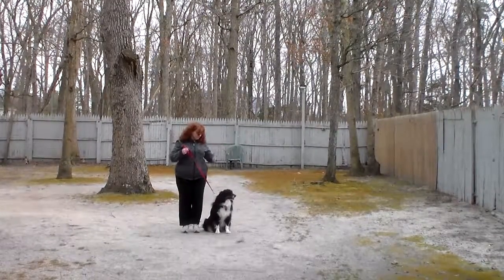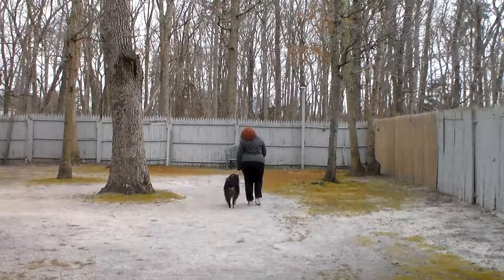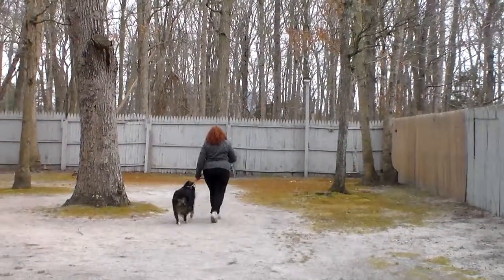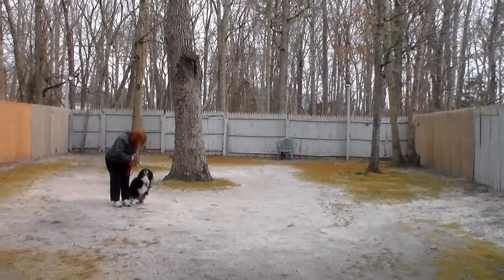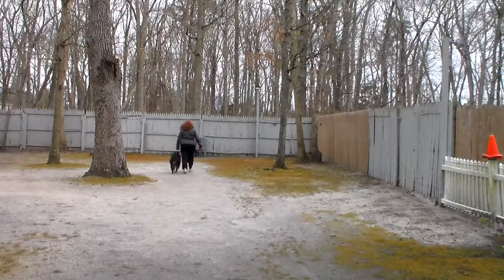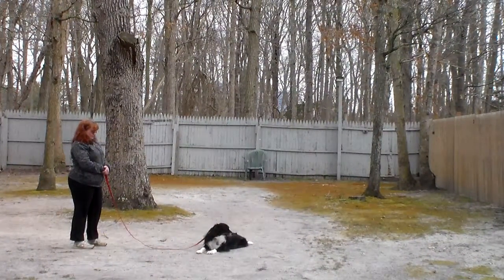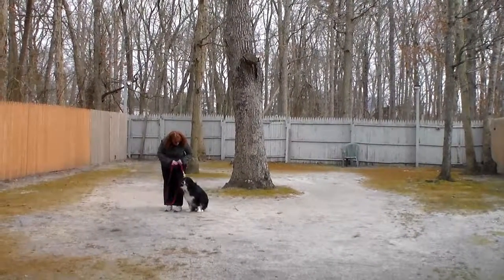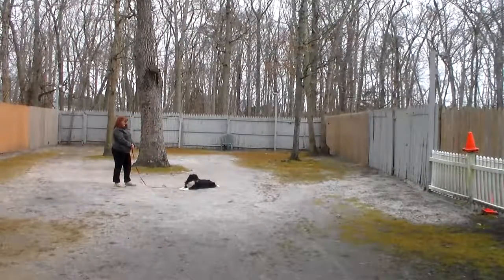Coffee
Coffee the beautiful Australian Shepherd completes the obedience commands that she learned at Nora's Dog Training Company. Great job Coffee.